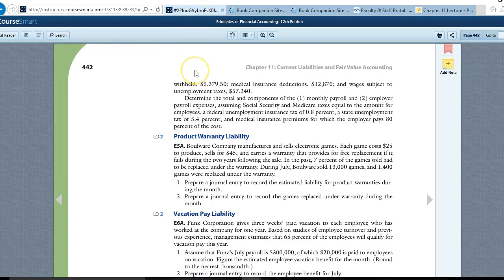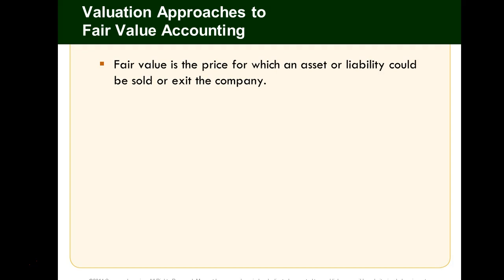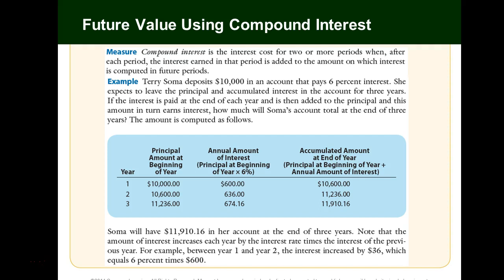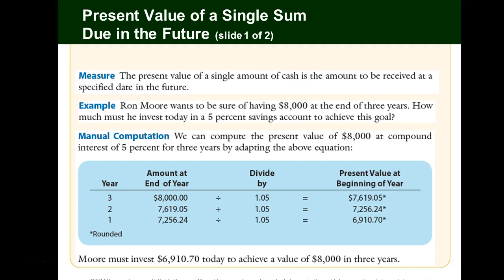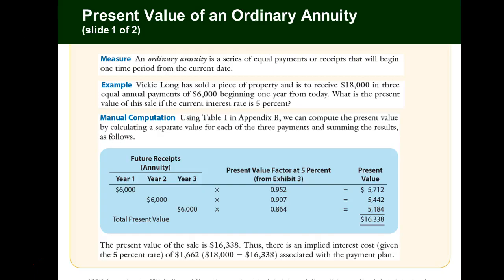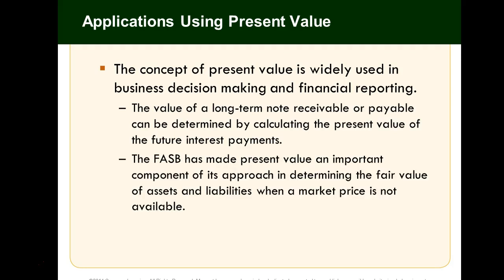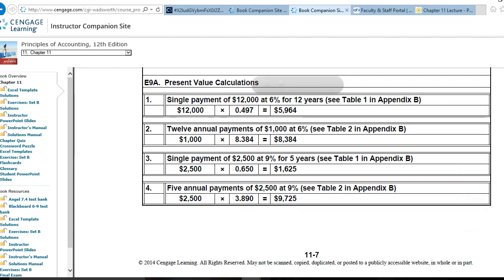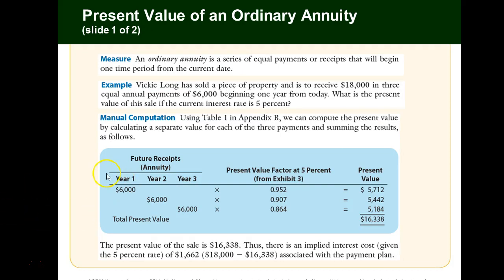Principles Chapter 11 Lecture Part 2